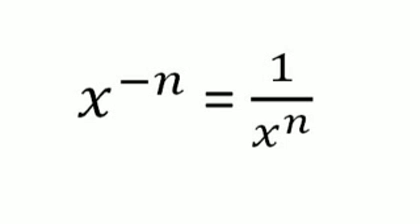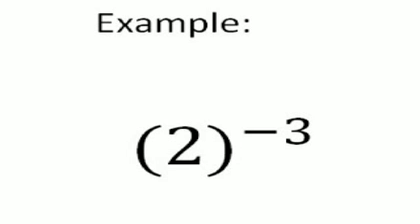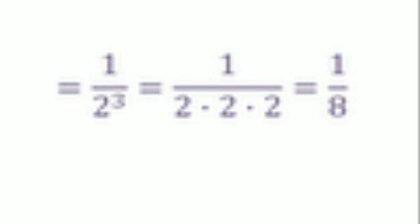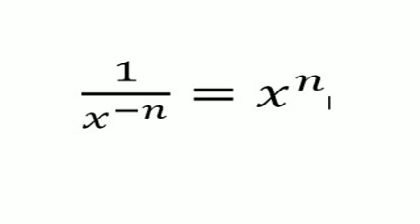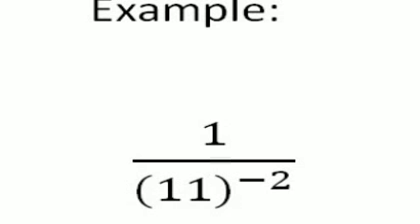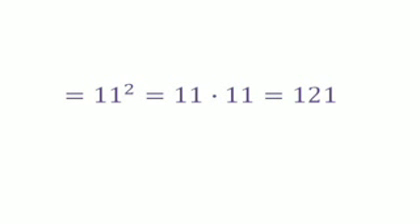negative exponents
This video was created as a class example using the StoryRobe on the Ipad.